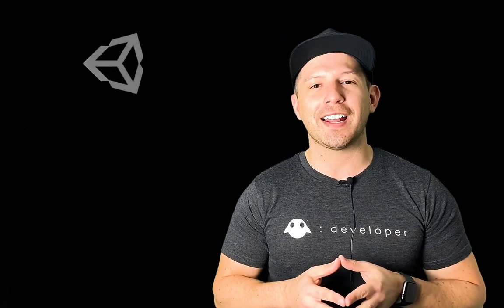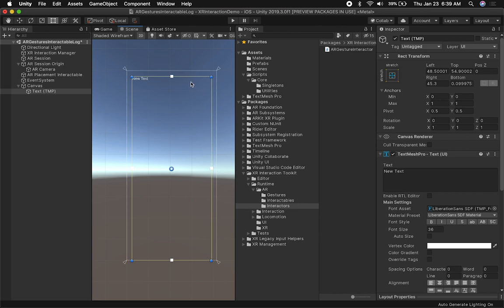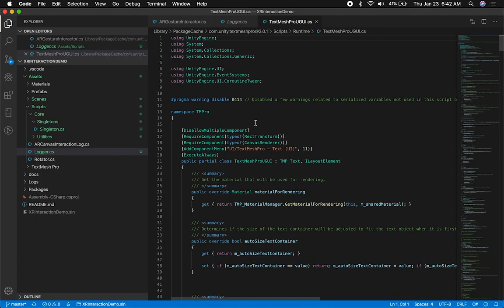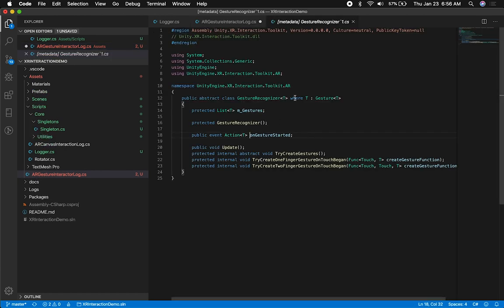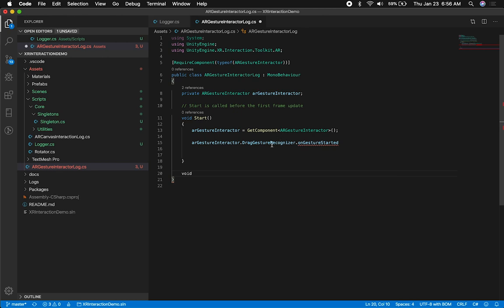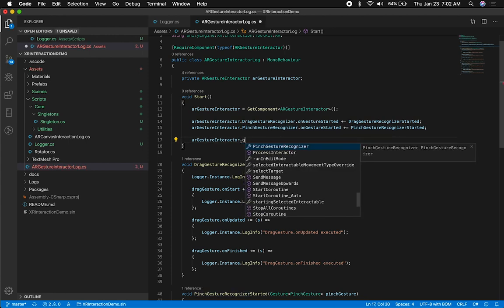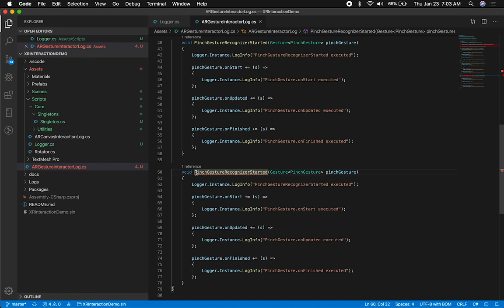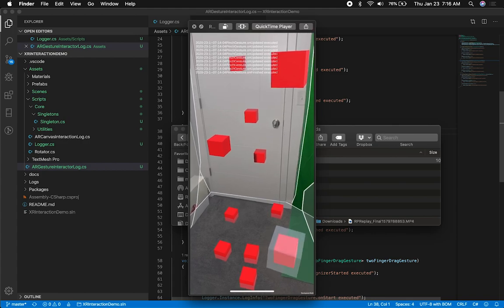Unity XR Interaction ToolKit (AR GESTURE RECOGNIZERS - PINCH, DRAG, TWO FINGER DRAG)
The XR Interaction Toolkit provides AR Gesture Recognizers out of the box which allow us to subscribe to predefined events whenever a pinch, drag, two finger drag, tap, and twist gesture starts. Why is this important? Because it allow us to save time in trying to code whenever one of these actions starts in our AR experiences, instead we simply subscribe to events that the Gesture Recognizers emit.